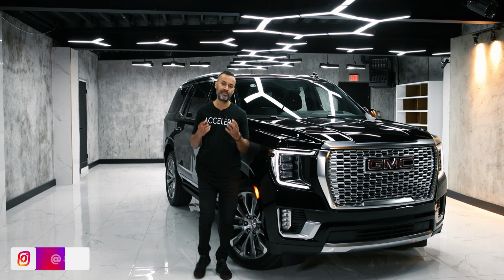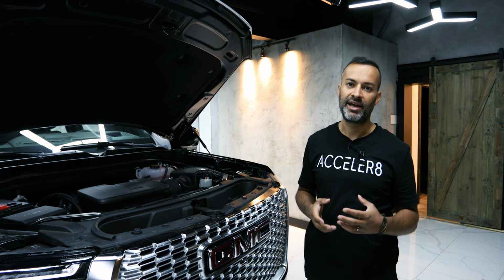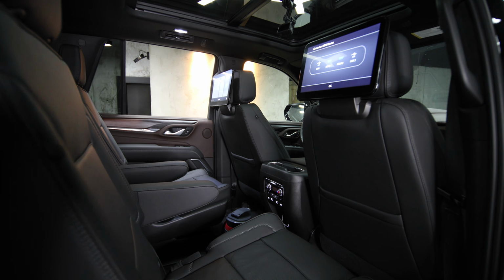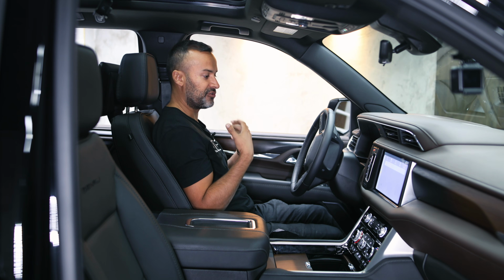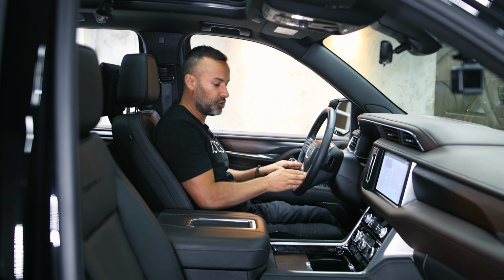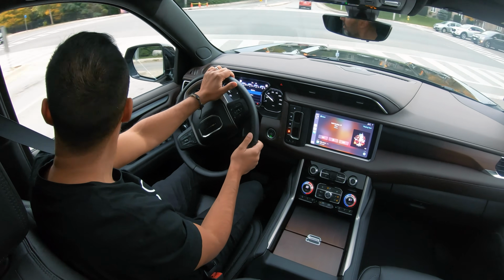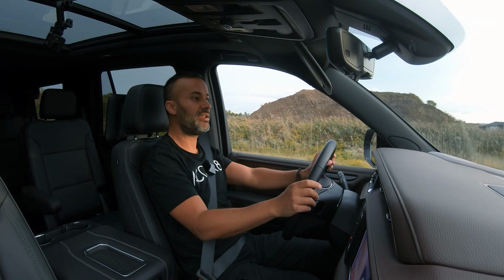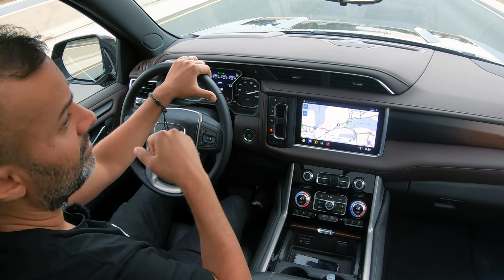2021 GMC Yukon Denali | Designed To Be Used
This week we take a look at the all new redesigned 2021 GMC Yukon Denali. Watch to see what's new in 2021. What do you think?

A big thanks to GM Canada for lending us the 2021 GMC Yukon Denali

Introduction (0:00)
Exterior (1:25)
Interior (6:18)
Driving Experience (13:19)